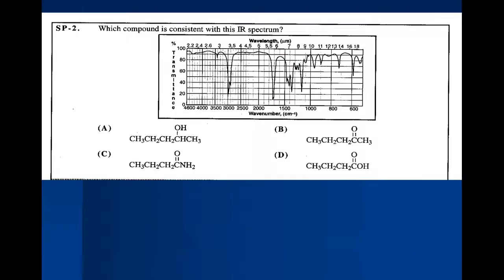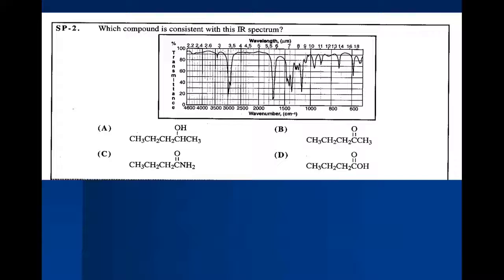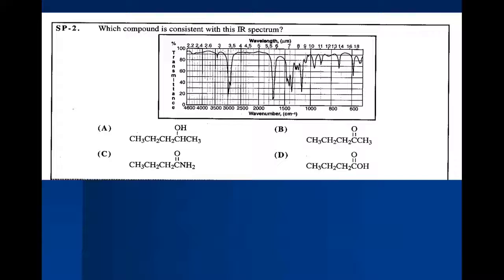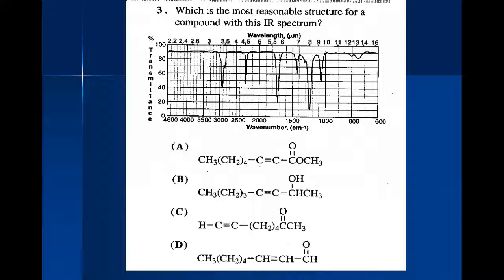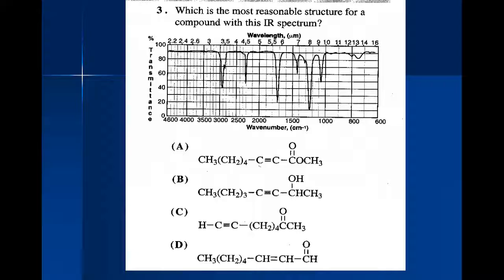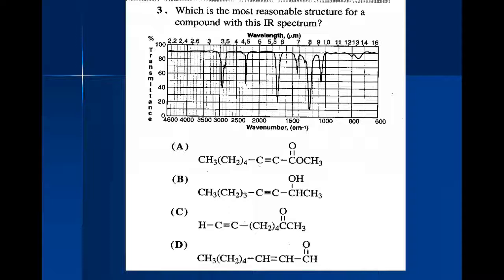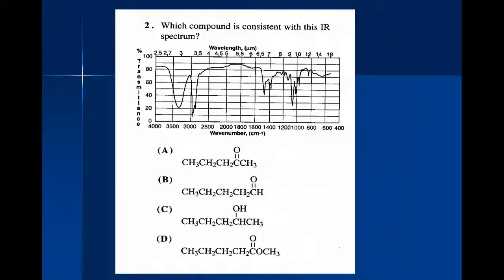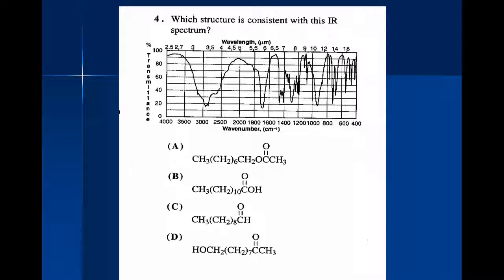Chapter 2 IR Spectra